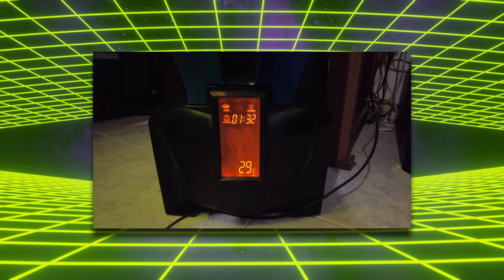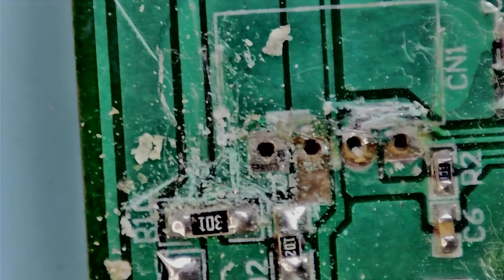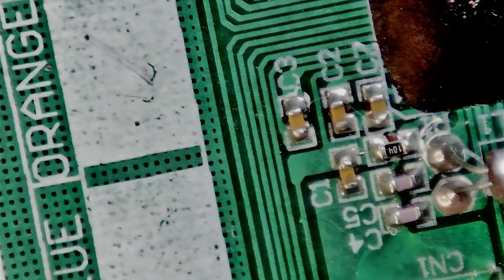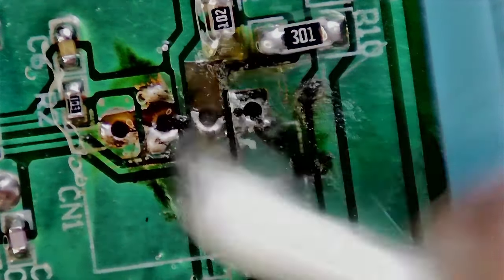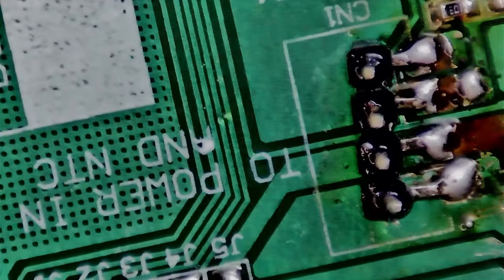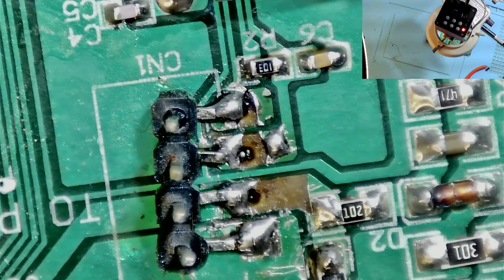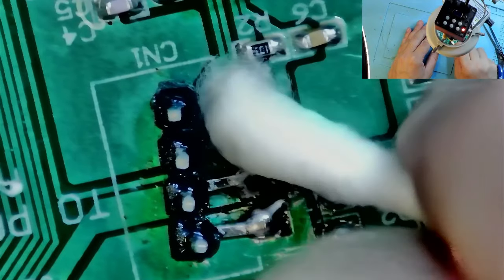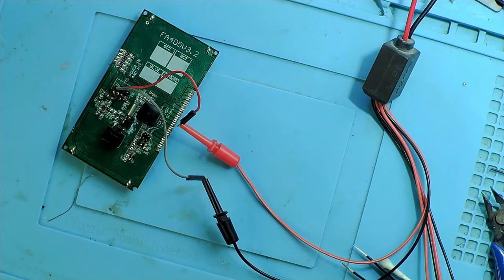Repair - LCD Temp sensor - for the new computer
🚀 Dive into the world of retro computing with us on RetroUpgrade! 💻 In today's episode, we're taking on the challenge of repairing the LCD temperature sensor that came with our Retro Case for our new computer build. 🔧💪 But wait, there's a catch - the PCB is completely new to us, and we have no idea how to tackle it! 😱

Join us as we embark on a thrilling journey of discovery, where we'll share every step of our process, from figuring out the schematics to troubleshooting and fixing the issue. 📝🔍 You'll see everything that goes through our minds as we work through the challenges we encounter, from confusion to triumph! 🤯